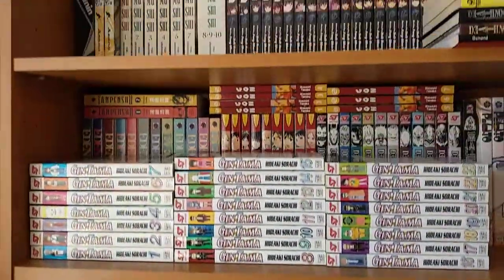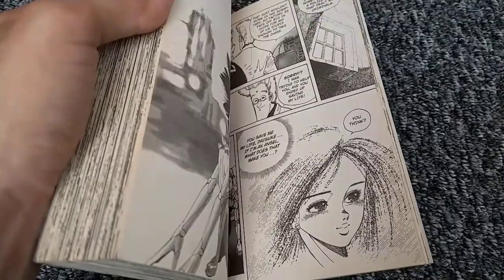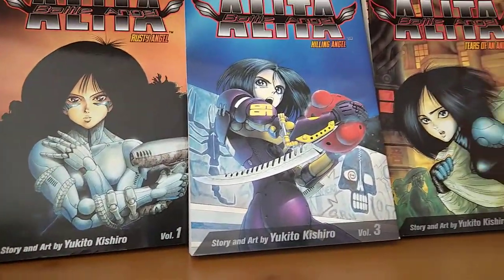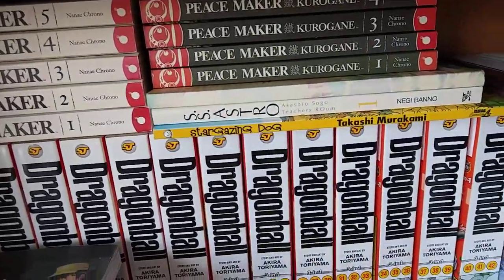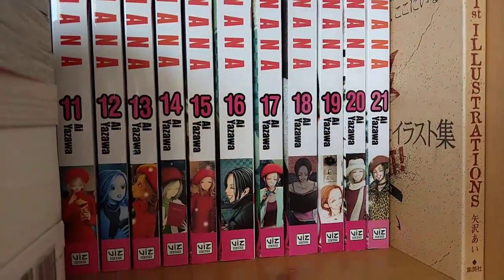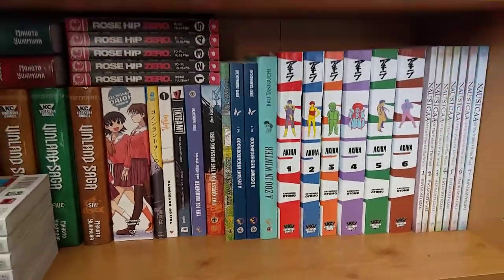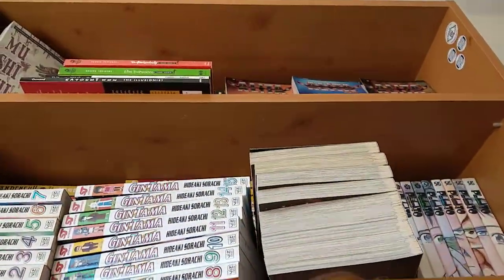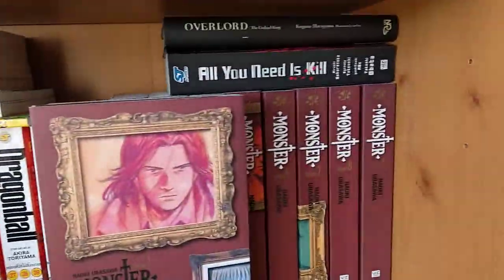Manga Collection (New, Old, and Out of Print)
Hello, everyone! I'm still kicking. Thanks for stopping by, even though I don't much have to show despite my absence. I've had lots going on over the past year, but am finally in a position to geek out over manga again. I incorrectly referred to Dragon Ball as Gintama at one point, sorry about that. I also referred to Alita as an android, but she is a CYBORG. Kicking myself for that one! I hope you stick around for some more — it won't be another two years!

All the best, always.